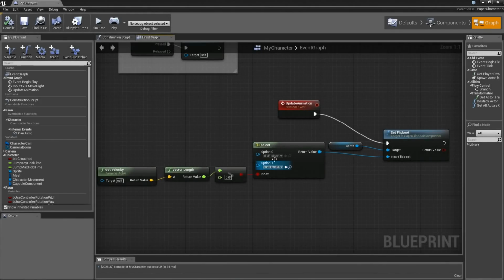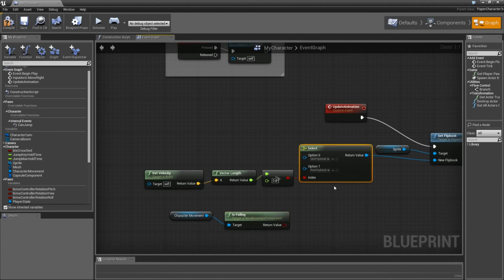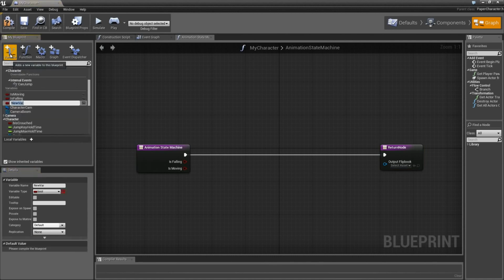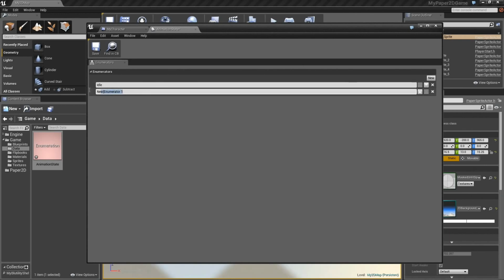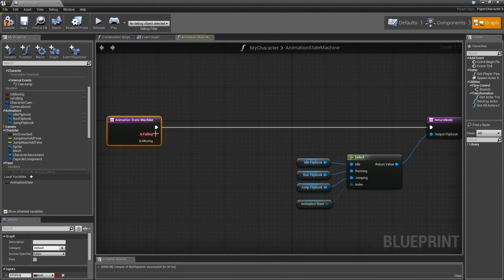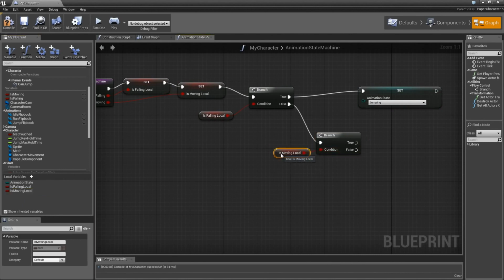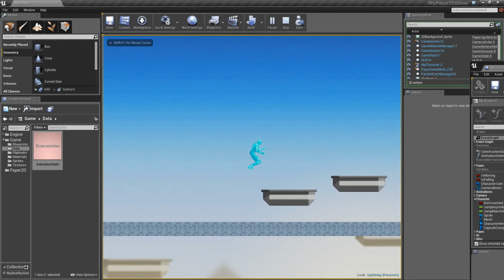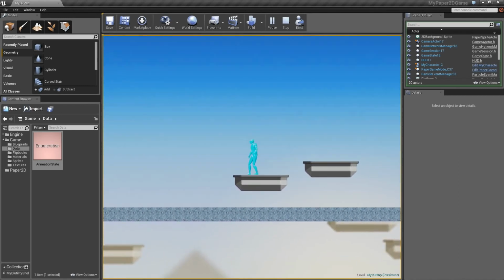Paper 2D Animation State Machine 08 v4 4 Tutorial Series Unreal Engine